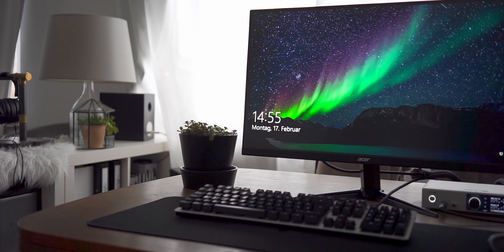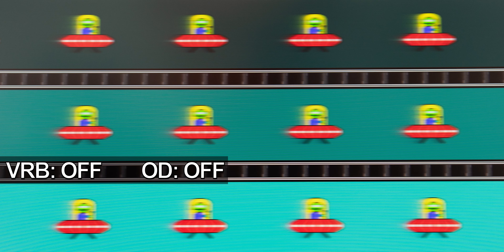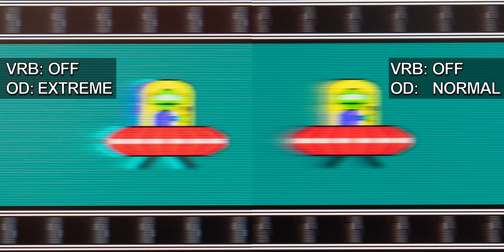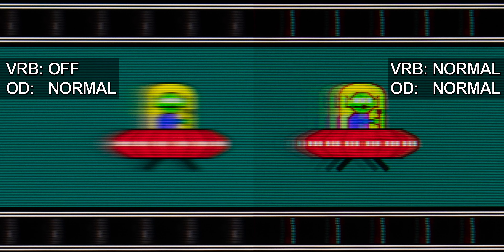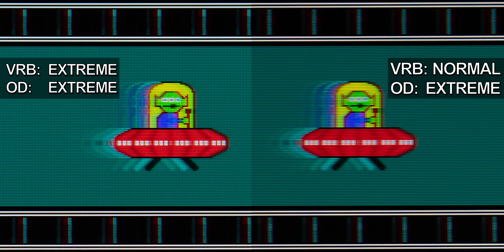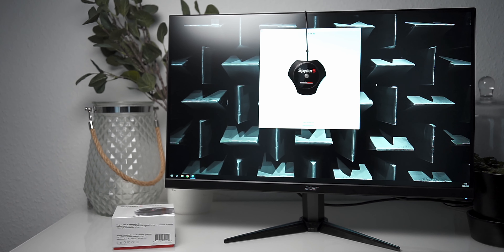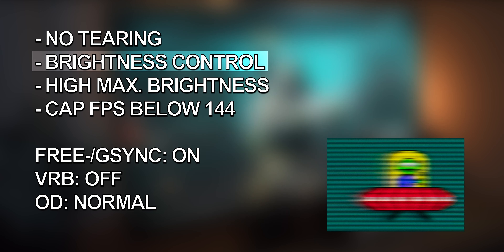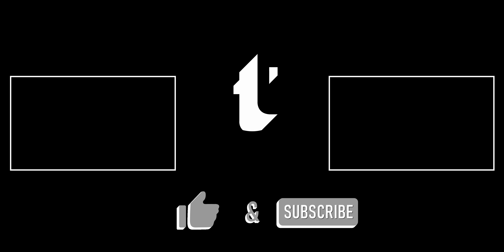Acer Nitro VG270UP - Ghosting and Motion Blur Analysis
A detailed take on the motion characteristics of the Acer Nitro VG270UP using the pursuit camera technique by Blur Busters. Including images of ghosting and inverse ghosting in the various overdrive modes as well as Acer's blur reduction technique called VRB.

Sony Alpha 7 II
(Alpha 6000 as seen in video for demonstration only while filming on the A7II)
Samyang 35mm f/2.8
Neewer 100cm Carbon Fiber Slider